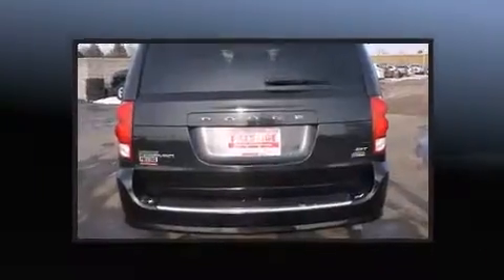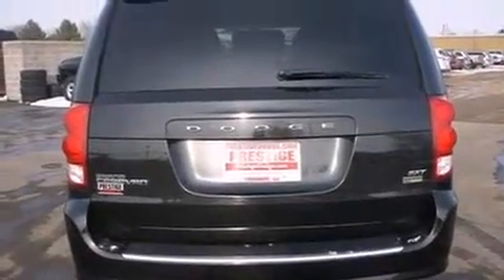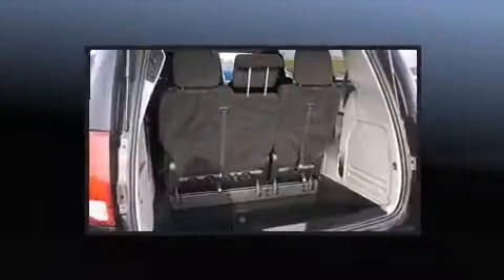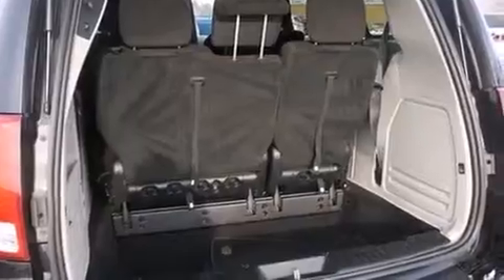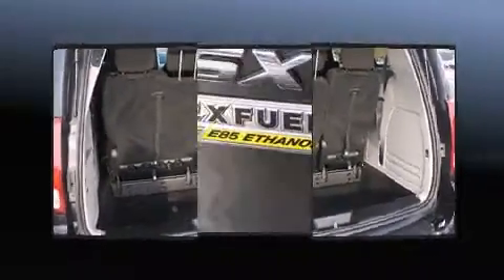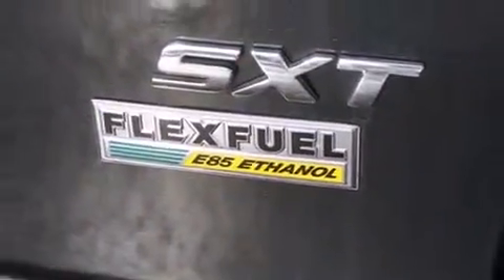2014 Dodge Grand Caravan SXT in Longmont, CO 80501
Sensibility and practicality define the 2014 Dodge Grand Caravan. Under the hood you'll find a 6 cylinder engine with more than 270 horsepower, and for added security, dynamic Stability Control supplements the drivetrain. All of the following features are included: variably intermittent wipers, front bucket seats, automatic temperature control, heated door mirrors, a power liftgate, a roof rack, and much more. Storage solutions are integrated throughout the interior, demonstrating thoughtful attention to detail. Power adjustable pedals allow the driver to optimize his or her driving position, enhancing visibility, comfort and safety. Third row seats expand the maximum passenger capacity to 7. Premium sound drives 6 speakers, providing you and your passengers a sensational audio experience. Dodge ensures the safety and security of its passengers with equipment such as: head curtain airbags, front SIDE impact airbags, traction control, brake assist, anti-whiplash front head restraints, a panic alarm, and 4 wheel disc brakes with ABS. We pride ourselves on providing excellent customer service. Stop by our dealership or give us a call for more information.